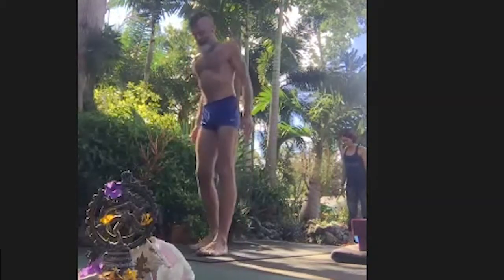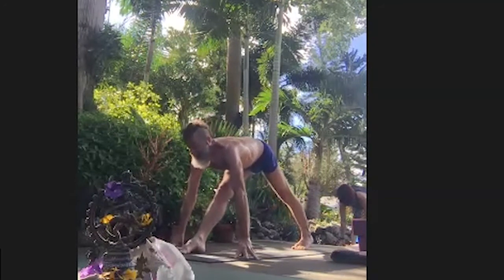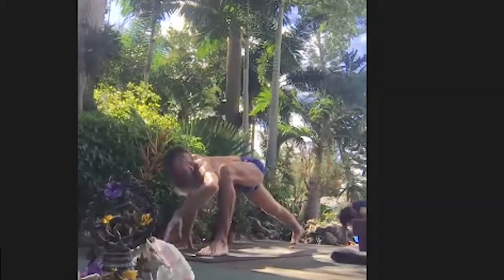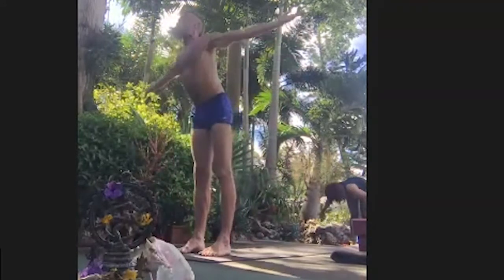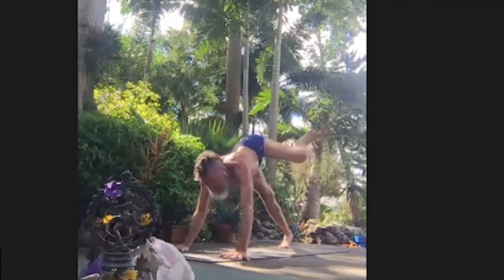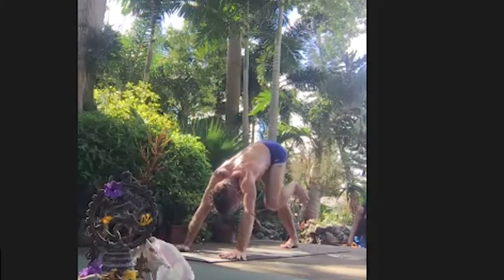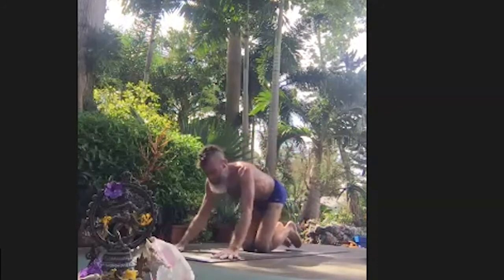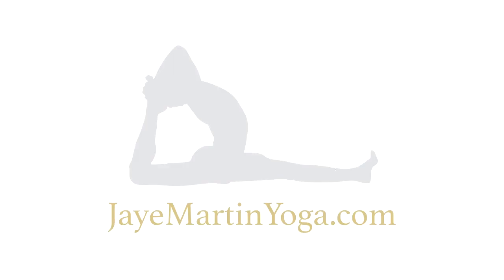Eka Pada Koundinyasana 2 with preparatory poses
Jaye opens your hips in a lunge variations and ensures that you have focused on lengthening hamstring muscles in parsvottanasana before a demonstration of eka pada koundinyasana 2 in his garden with friends.  Please warm up with surya namaskar, virabhadrasana 2, and utttitha trikonasana or other standing hip opening standing poses before beginning this practice.